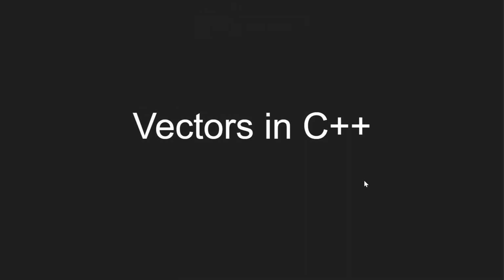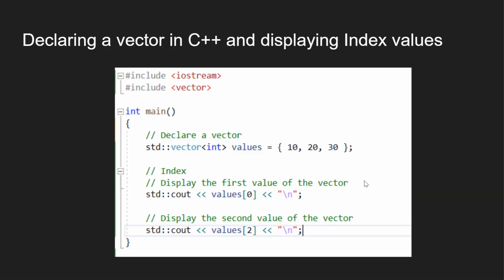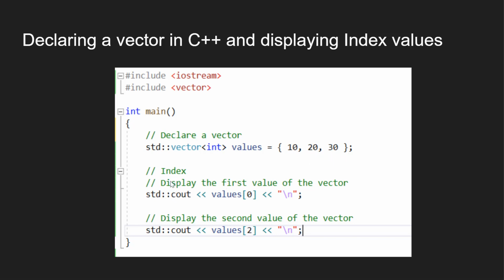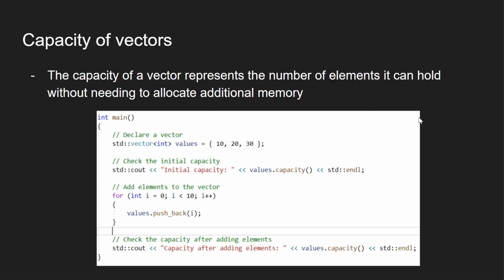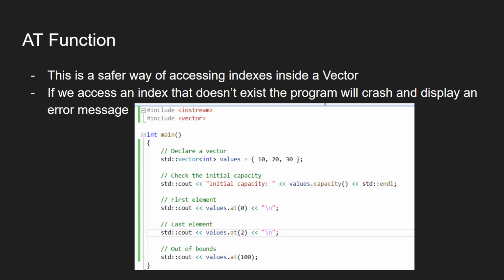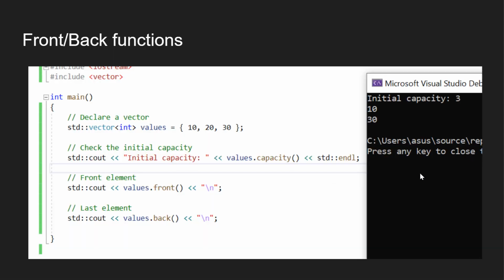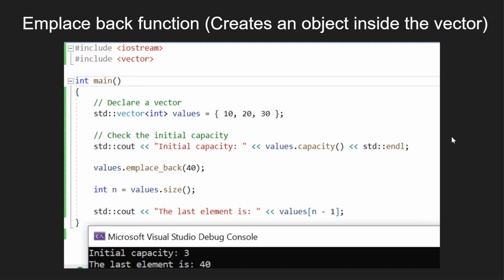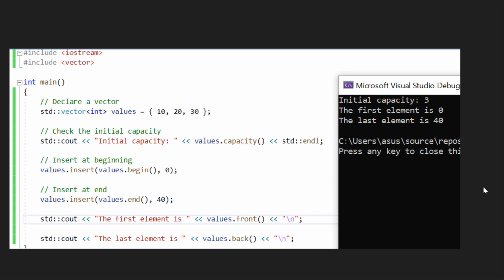Beginner’s Guide to Vectors in C++: Everything You Need to Know